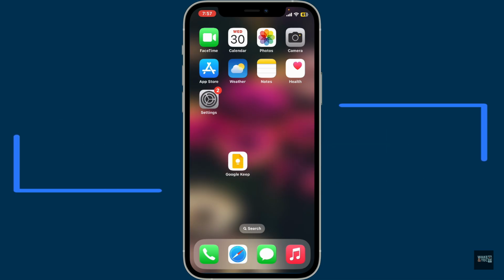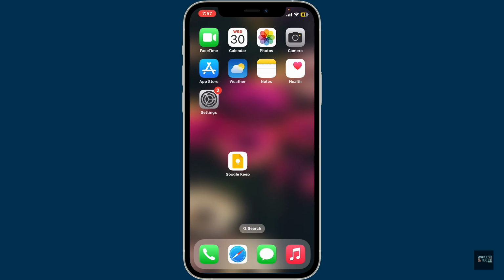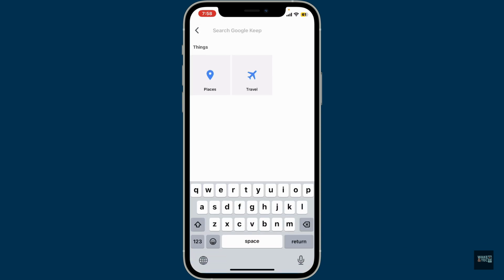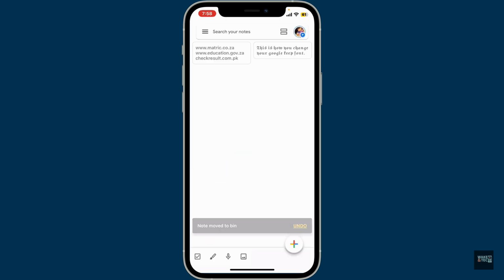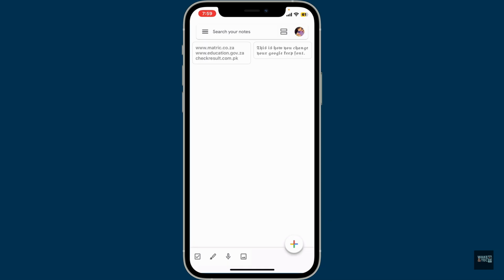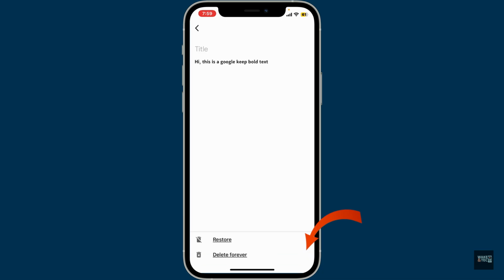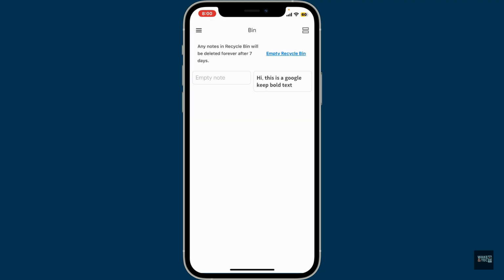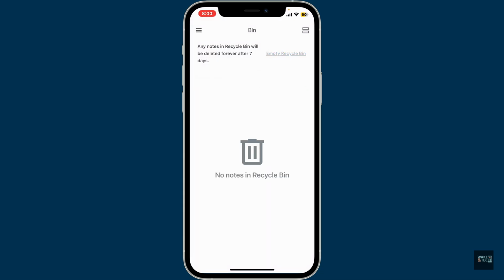How to Delete Notes in Google Keep (Step-by-Step Guide)? Clean Up Google Keep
Want to remove old or unwanted notes from your Google Keep app? In this quick and beginner-friendly tutorial, I’ll show you how to delete notes from Google Keep step-by-step on your mobile device. Whether you're clearing clutter, organizing your ideas, or maintaining digital minimalism, this guide will help you easily manage and delete notes the right way!